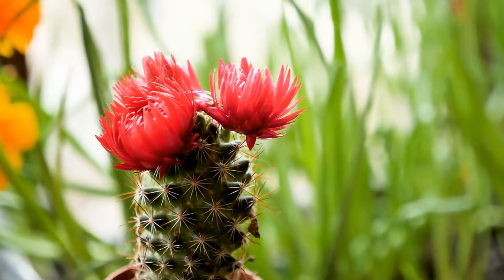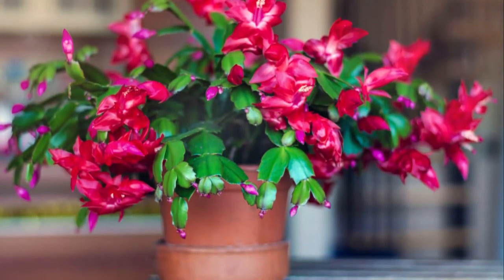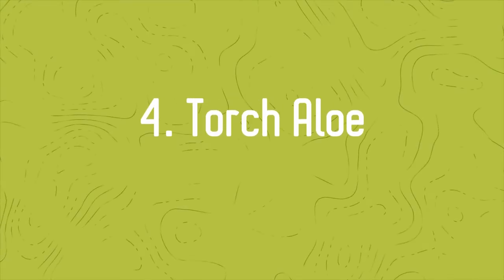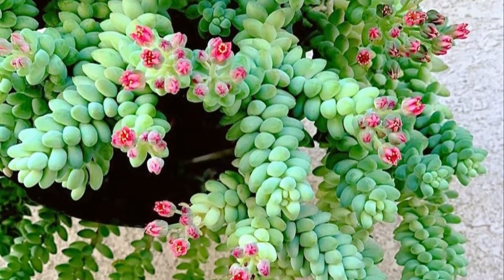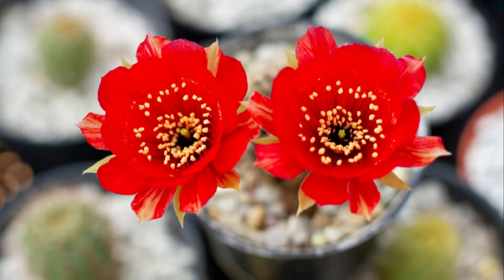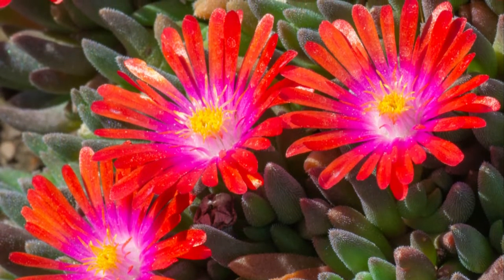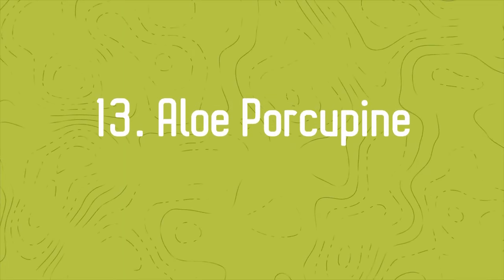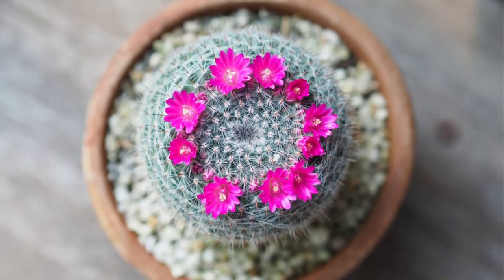14 Stunning Succulents with Red Flowers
Blooms can brighten up any space they are kept in and radiate many positive vibes. Red is often associated with desire, power, and love. We have compiled a list of Succulents with Red Flowers for you that are both beautiful and easy to maintain!
1. Christmas Cactus

With red and huge blooms, it makes for a stunning holiday season houseplant, perfect for Christmas decorations. The flowers can last for 4-10 weeks in wide varieties.

2. Baby Sun Rose

With small foliage, the plant flaunts tiny red flowers that bloom from spring to summer and makes any space look lively.
3. Kalanchoe

Flaming Katy Kalanchoe is one of the most attractive succulents with red flowers. You can get this one to make your home and garden look red and bright, especially during winter.
4. Torch Aloe

With sword-shaped foliage and stunning orange-red flowers during the winters, it is quite a hardy specimen that works both as an outdoor and indoor plant.
5. Barrel Cactus

The plant looks cylindrical and resembles a huge globe. Expect the vibrant red flowers to open up in early summer.

6. Burro’s Tail

Even though the plant flowers, it does not do so consistently. If you want the plant to bloom, make sure it sits in a spot that receives plenty of sunlight.
7. Crown of Thorns

It is one of the most striking succulents with red flowers. This small compact plant looks gorgeous with blooms on top of the leaves that look like small buttons.
8. Red Torch Cactus

Red Torch Cactus is known for its fiery red blooms that open up at the top of the plant in spring. The blossoms exist only for 15-18 hours like the Saguaro flowers.
9. Orchid Cactus

It is also famous as Fantasy Dragon. With the central crown of joined petals, this succulent looks perfect in any space with red flowers.

10. Cooperi Red

It produces delicate small red blooms in spring till fall in warmer zones. This succulent makes for a fantastic ground cover and can be found in various colors.
11. Crassula Morgan’s Beauty

Crassula Morgan’s Beauty is another beautiful small succulent producing pink-red spring flowers. With dusty, chubby, silver-blue-colored foliage, it stays compact.
12. Echeveria Black Prince

The red flowers on Echeveria Black Prince go really well with its foliage that comes in shades of purple, dark brown, to black.

13. Aloe Porcupine

The red flowers of the Aloe Porcupine are a thing of beauty. This plant can attract many pollinators to your garden!
14. Pincushion Cactus

This succulent does not need much space to grow and looks stunning with its red flowers. It is the best choice for office desks, table tops, and shelves.